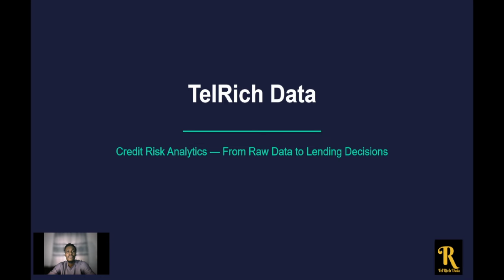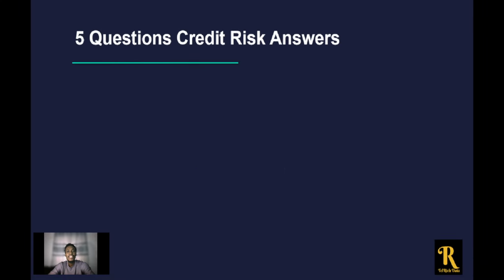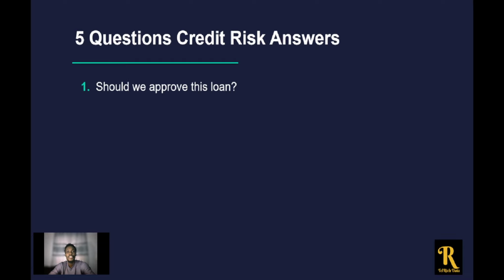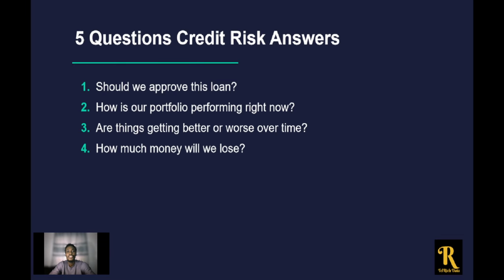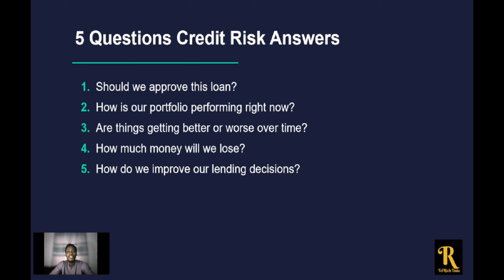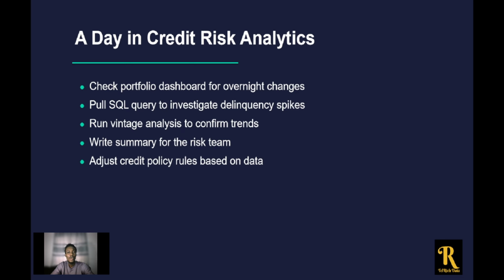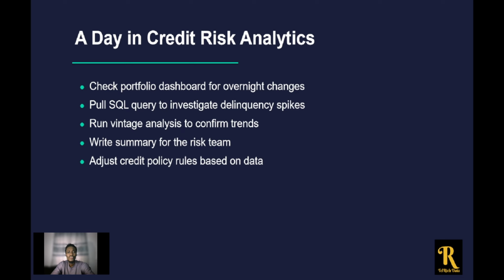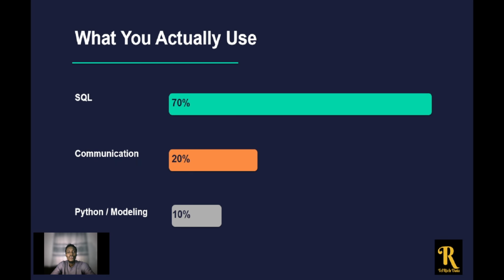What is Credit Risk Analytics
Credit risk analytics is one of the most in-demand skills in fintech — but most people don't understand what it actually involves. It's not credit scores. It's not fraud detection. It's the data engine behind every lending decision.

In this video, I break down what credit risk analytics really is, who uses it, what the day-to-day looks like, and why it's one of the best niches for data analysts right now.

I'm Goodrich — I build credit risk data systems at an African fintech. This channel covers credit risk analytics from the practitioner's perspective. Real data. Real queries. Real decisions.

Timestamps: 0:00 - What most people get wrong 0:28 - What credit risk analytics actually is 2:05 - The 5 questions credit risk answers 4:30 - What a credit risk analyst actually does 6:45 - Why this field is booming 8:20 - What this channel will teach you 10:00 - How to get started